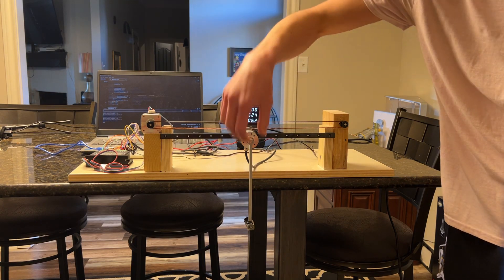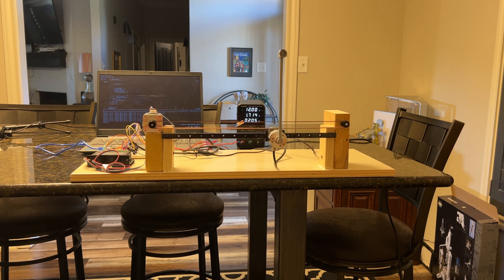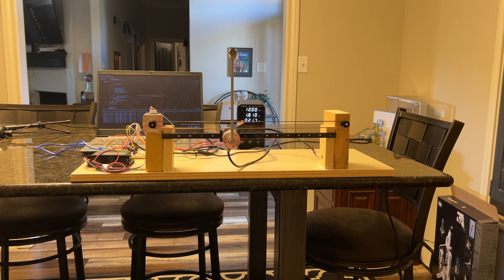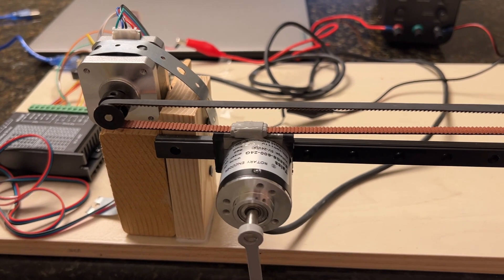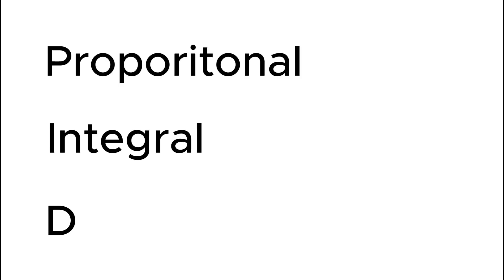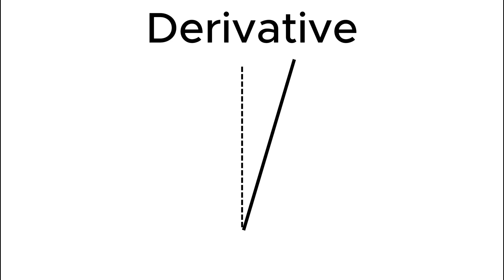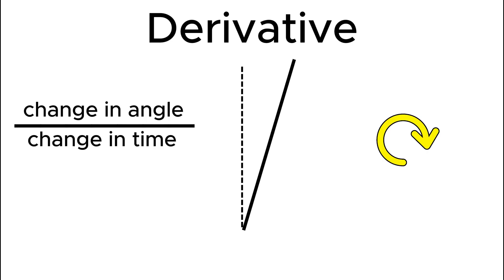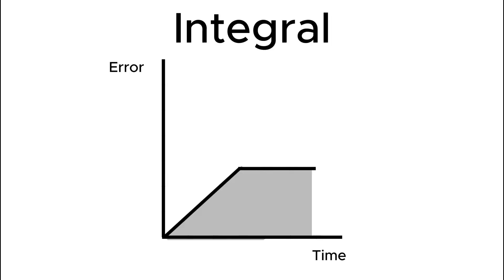This Robot Balances Better Than A Human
This is a PID controlled inverted pendulum on a cart.
Parts:
Nema 17
Taiss 600 P/R rotary encoder
TB6600 stepper motor controller
Desktop Power supply
Arduino Uno
GT2 timing belt
Linear rail
Some 3d printed parts